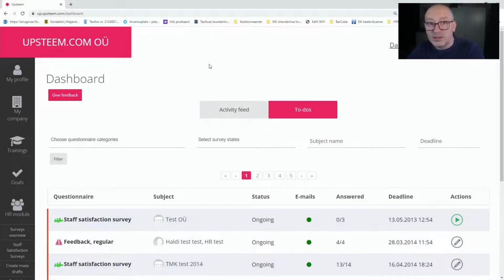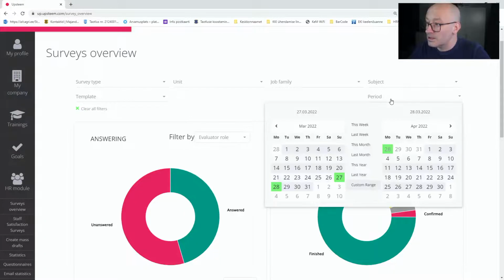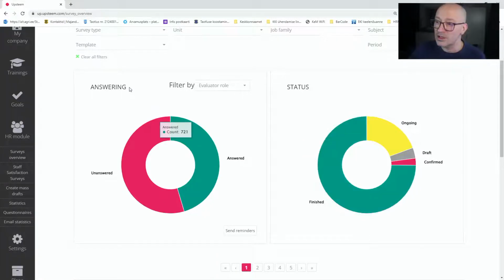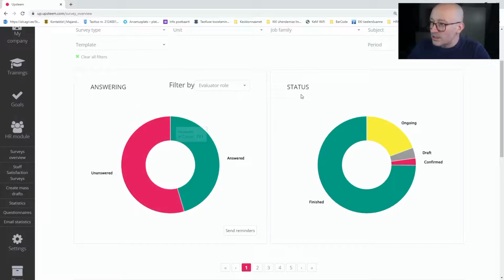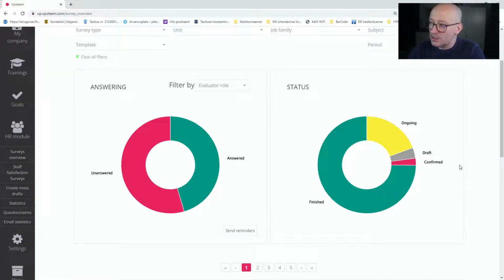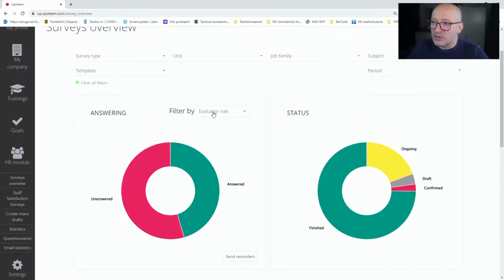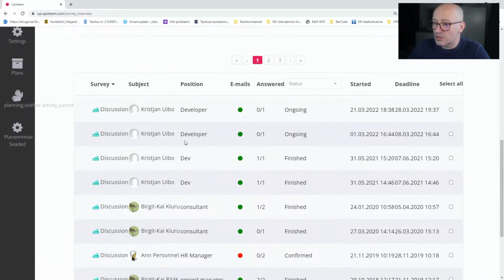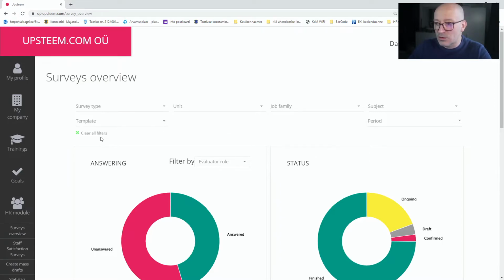Surveys Overview - Set Up Upsteem.com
This tutorial explains inner functions andviews of upsteem.com system.
Turotial is relevant for survey types:
* 360 degree feedback and a-like (270 feedback)
* development discussions and one-on-one discussions
* employee engagement-, satisfaction-, inspiration and inner client feedback surveys
* customer surveys and other survey types.

Upsteem.com is a rich in features talent management and employee syrvey system.